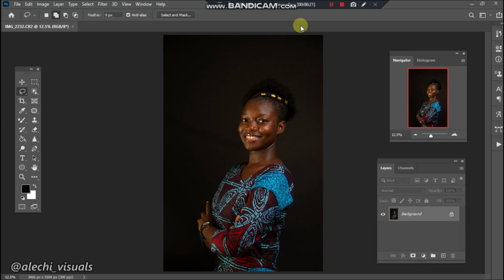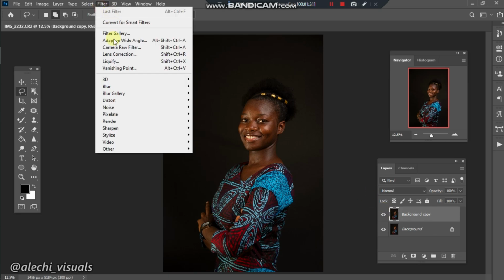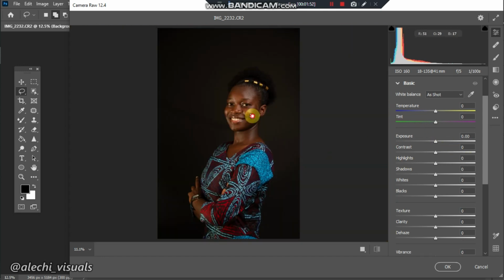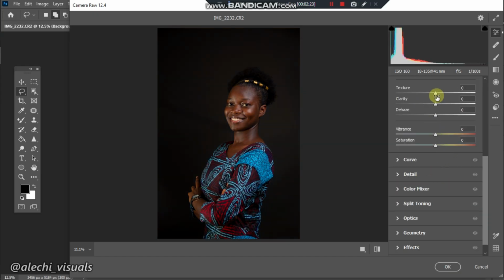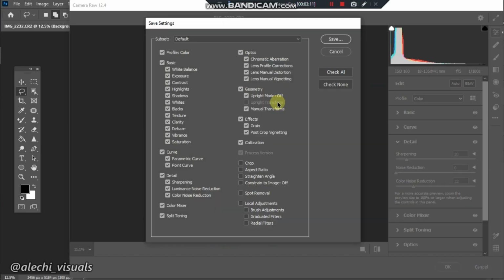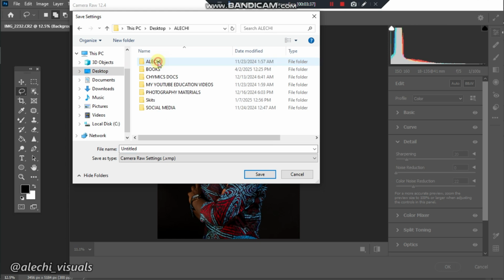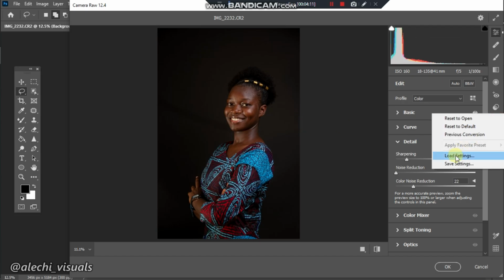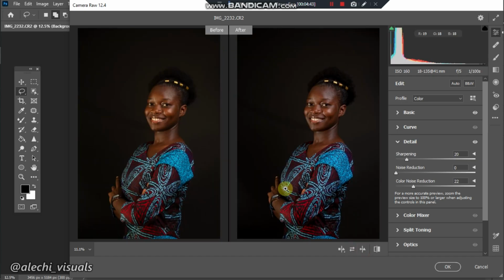HOW TO SAVE YOUR CAMERA RAW FILTERS FOR EASY COLOR GRADING IN PHOTOSHOP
In this video, i explained how you can create and save your camera raw filters for easy color grading.

Discover how to efficiently create and save your camera raw filters for seamless color grading in Photoshop! Watch as we break down the process step-by-step in this tutorial. Perfect for photographers looking to streamline their editing workflow. Don't miss out on mastering this essential skill for stunning visuals!